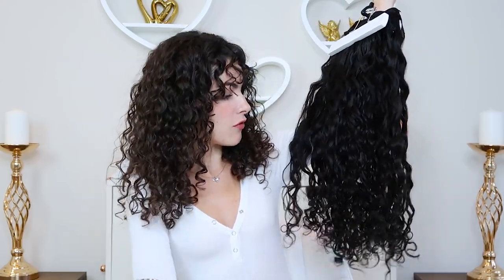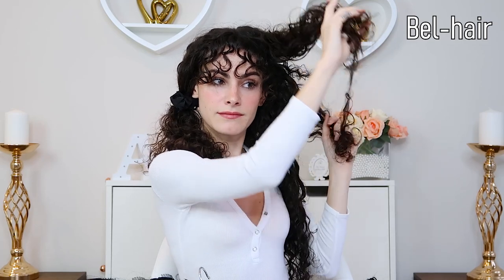Comparing Bebonia vs. Bel-hair Curly Hair Extensions | Alya Amsden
Which is right for you? Comparing Bebonia clip-in curly hair extensions to Bel-Hair curly extensions!

00:00 Intro
00:38 Product Description
4:24 Comparing Them On
9:20 Final Thoughts